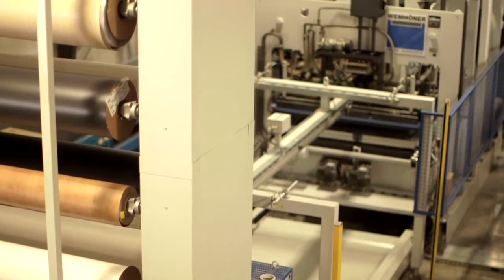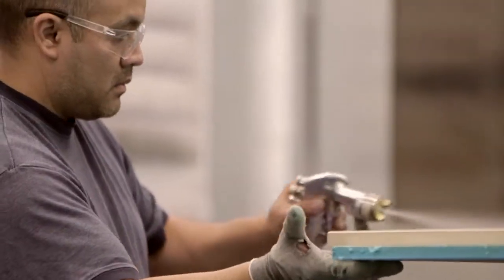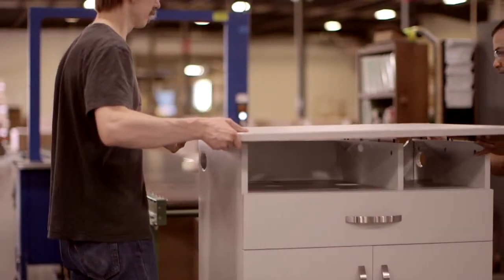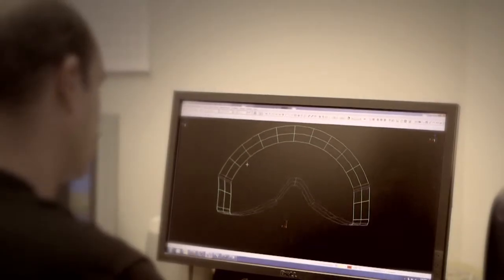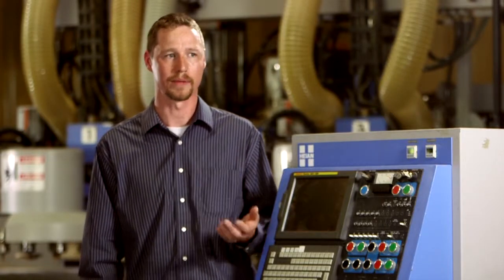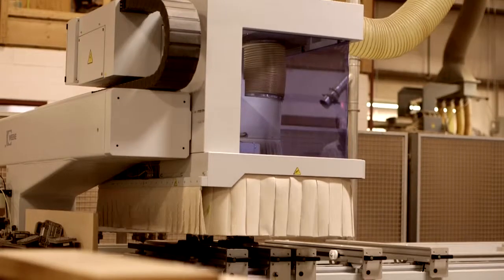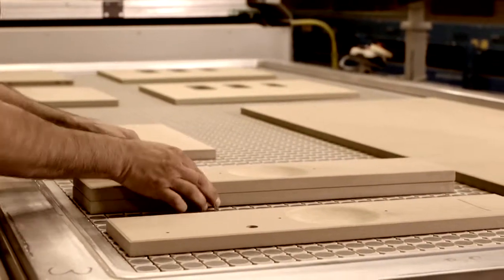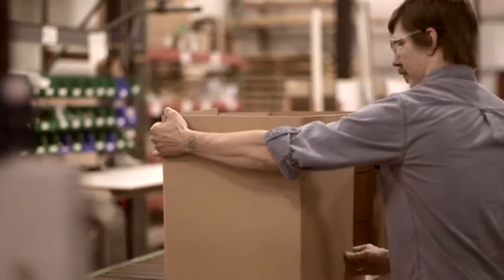Paladin Industries Promo Video